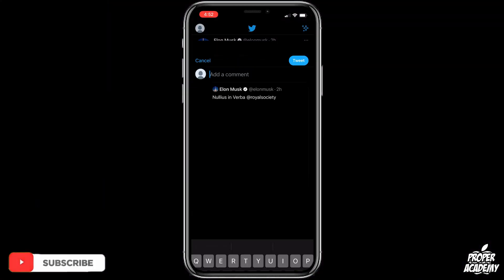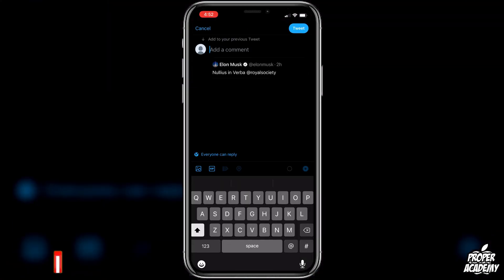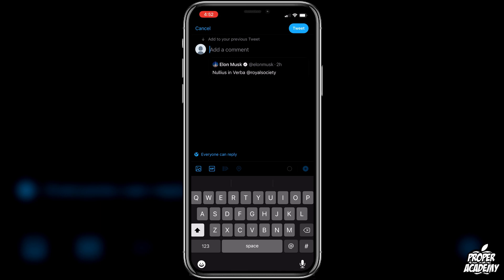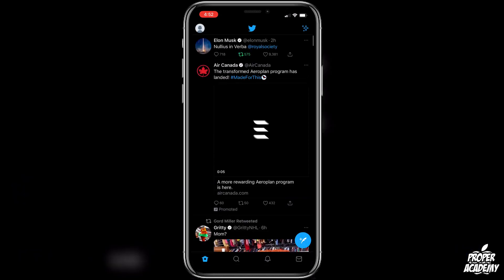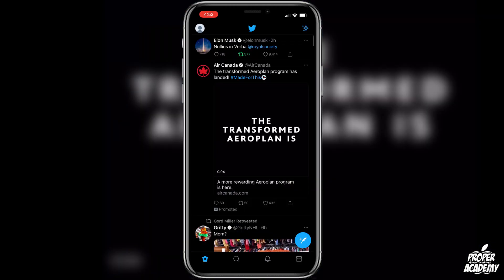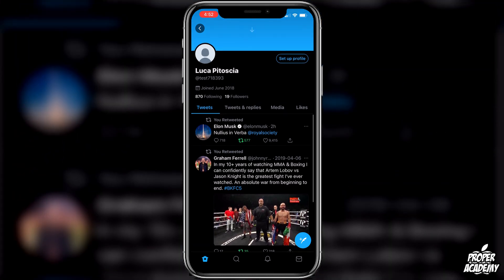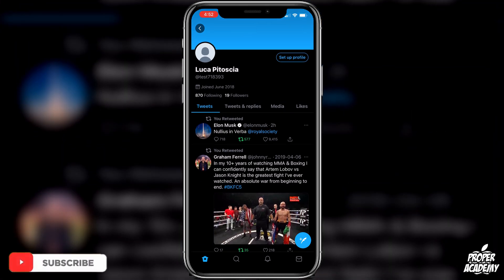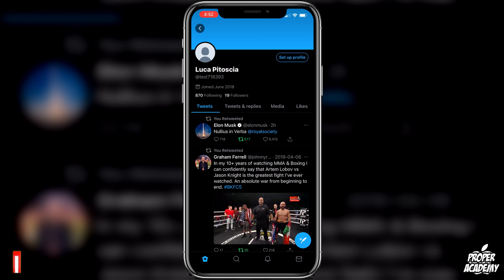How to Retweet on Twitter When Prompted to Quote Tweet ✅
In today's video we show you How to Retweet on Twitter When Prompted to Quote Tweet. It's super easy to do takes less then 1 minute.

Click Here For More Twitter Tutorials/Tricks!